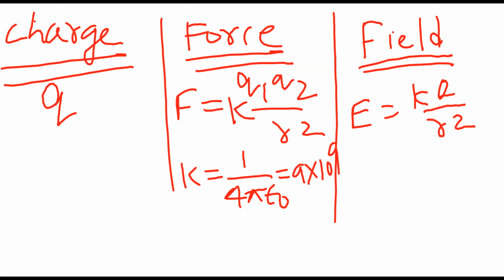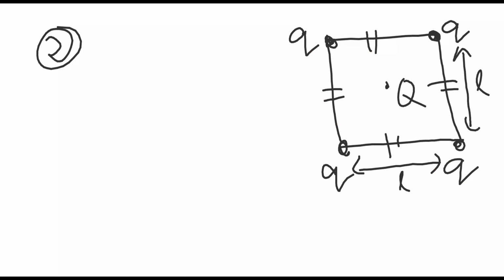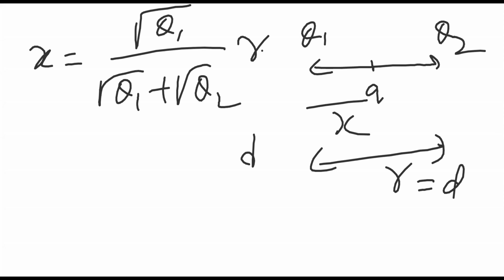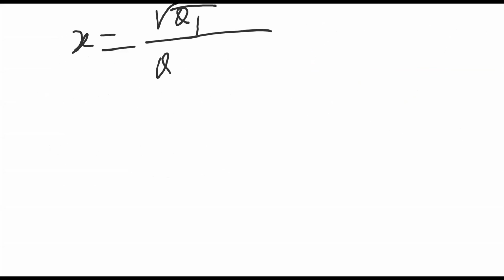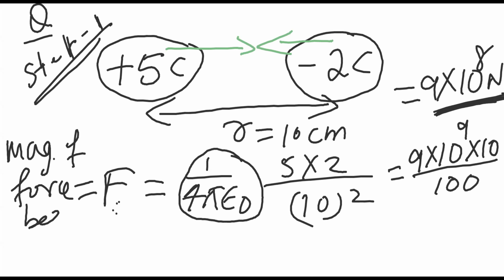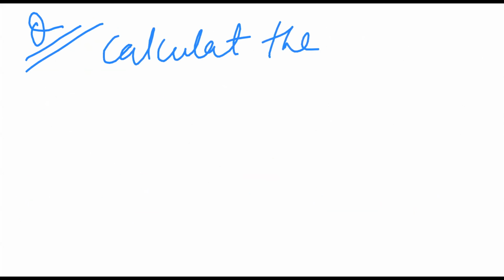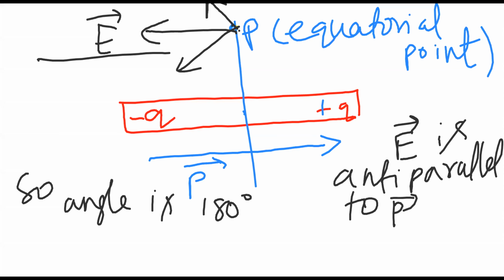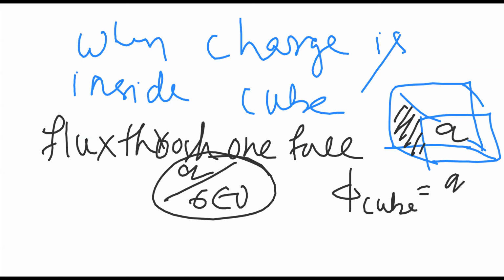Electric Charge and Electric Field l Physics l Class 12 l 24.10.2020 l Venper Academy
Electric Charge and Electric Field l Physics l 12B2 REG l 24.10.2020 l Venper Academy